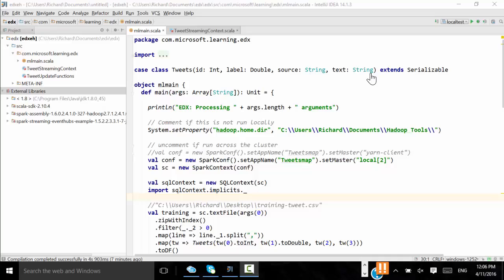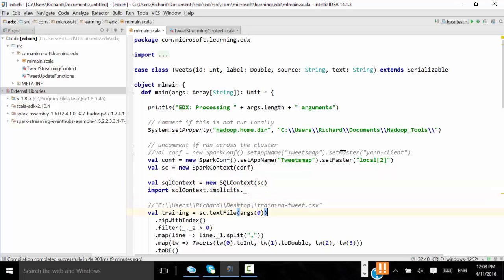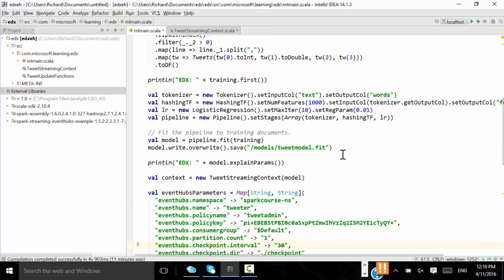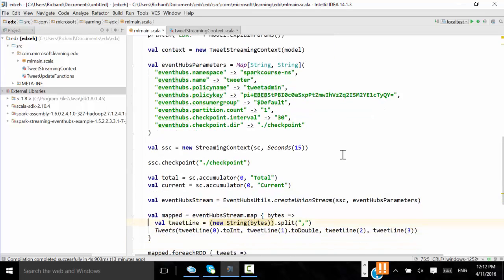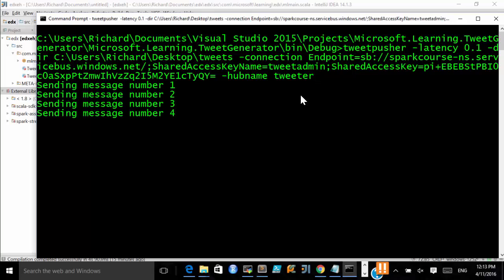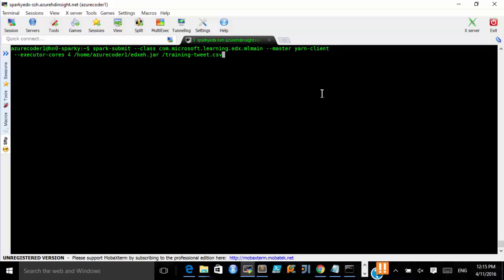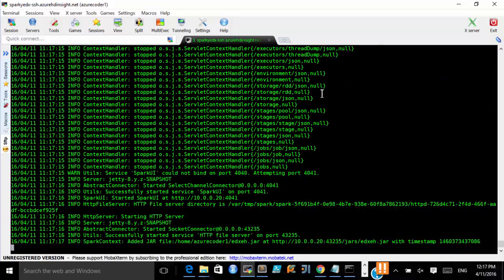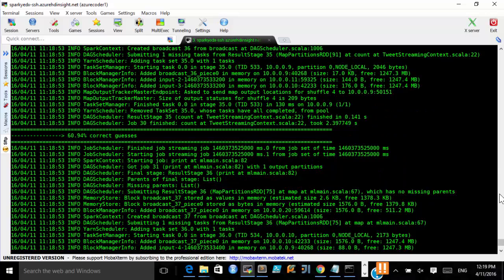Accumulators, State, and Sentiment Analysis